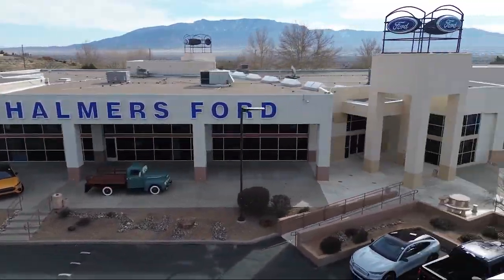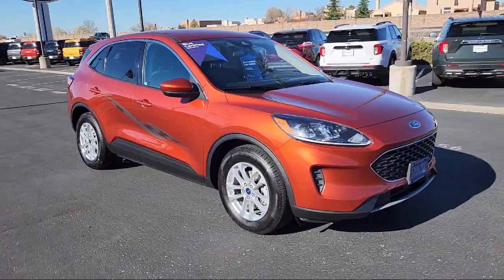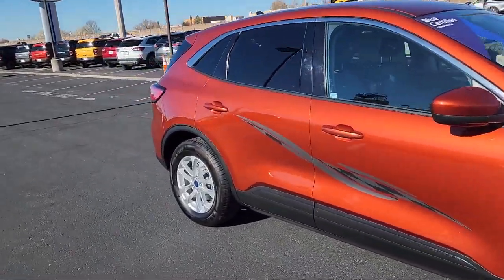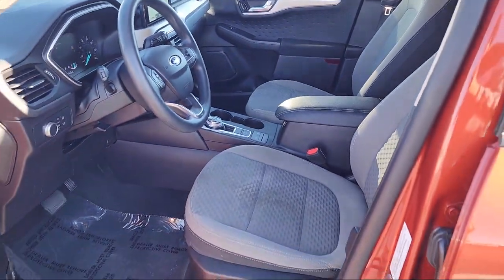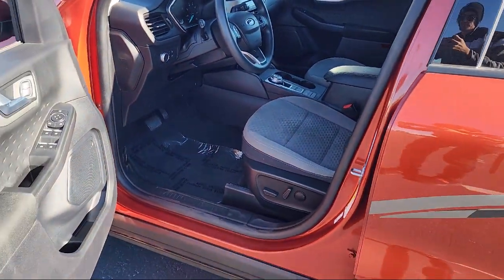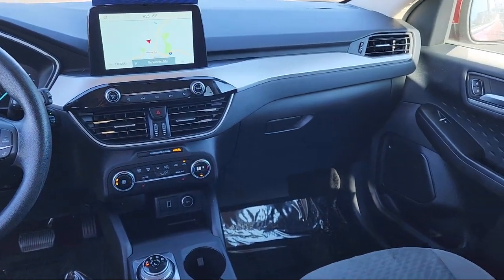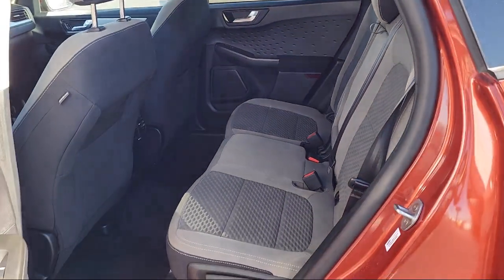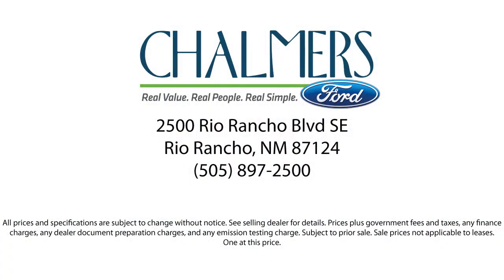2020 Ford Escape SE Sport Utility Albuquerque New Mexico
2020 Ford Escape SE Sport Utility Stock Number: 527343 Vin:1FMCU0G61LUB04694.

2500 Rio Rancho Blvd., S.E.